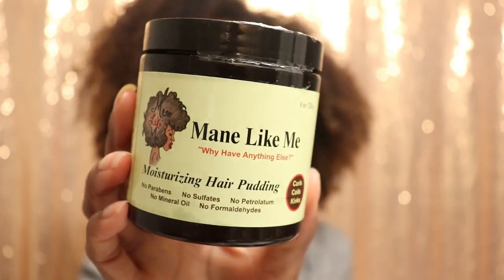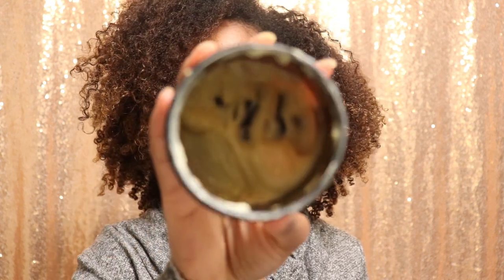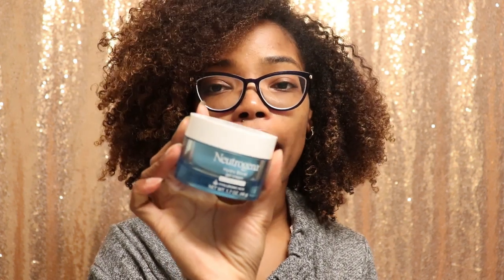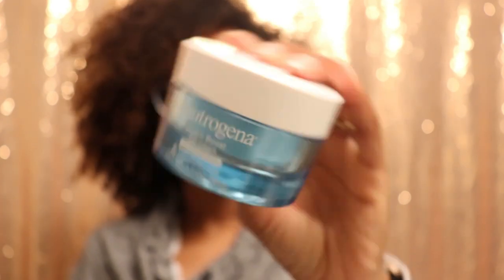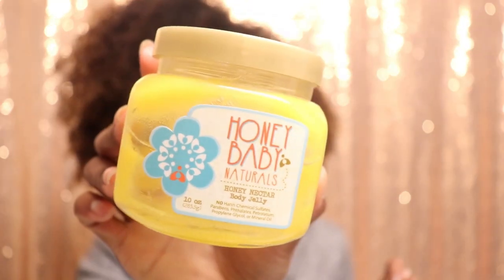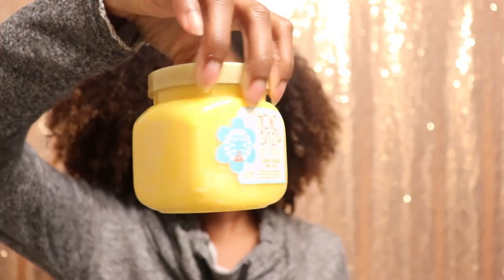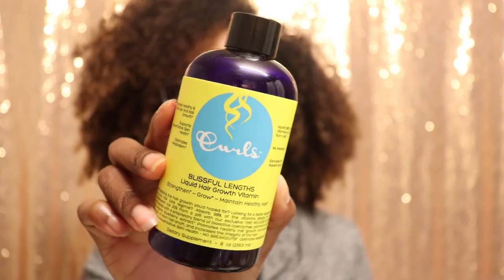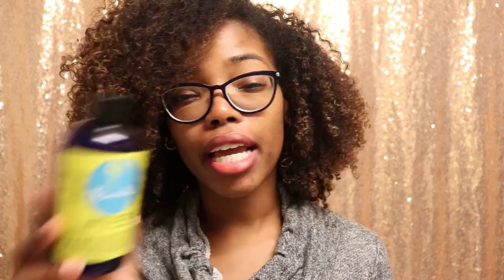November Empties | Hair Care and Skin Care | 12 Days of SoDazzling Day 1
**Be sure to watch in HD!* Hey y'all! Today is day 1 of the 12 days of SoDazzling which is basically a twist on the 12 days of Christmas. Instead of it being the 12 days after Christmas, it will take place the 12 days leading up to Christmas (12/12-12/24). So for the next 12 days I'll be posting a brand new video for your viewing pleasure! Don't forget to let me know down below if you've tried any of the products mentioned in this video or my previous empties video!